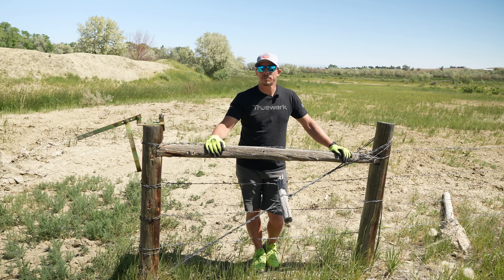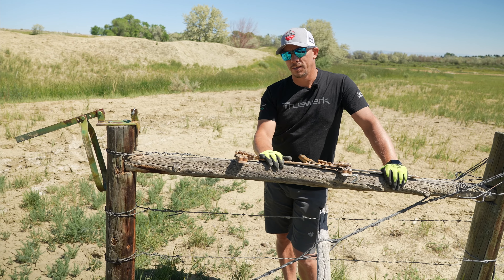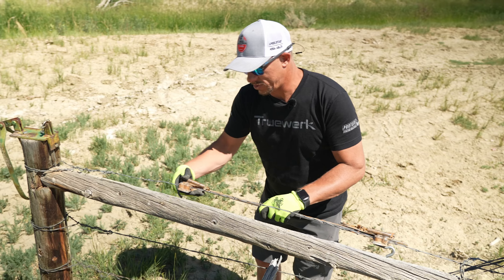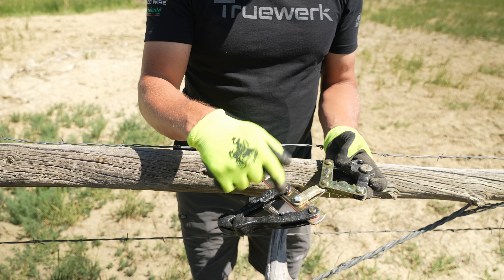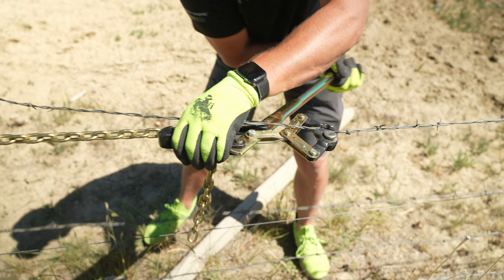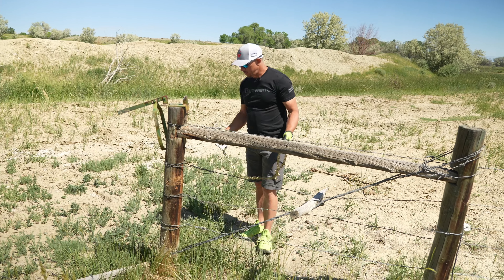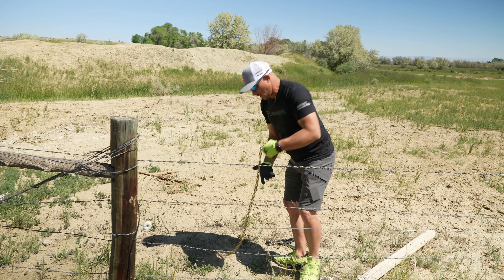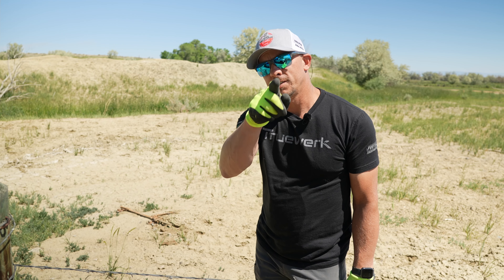Your Barbed Wire Fence Stretcher Sucks! | World's Best Fence Stretcher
Yep! I used to use the ol' Goldenrod fence stretchers too. But not anymore! I LOVE these FX2 fence stretchers from Strainrite and wouldn't go back for anything!

Contents:
00:00 - Welcome back!
00:49 - The old way
02:43 - The Strainrite Strainer